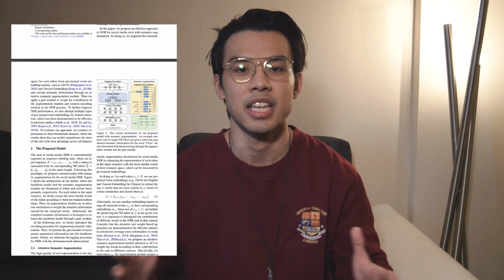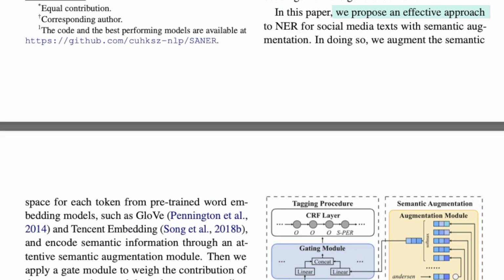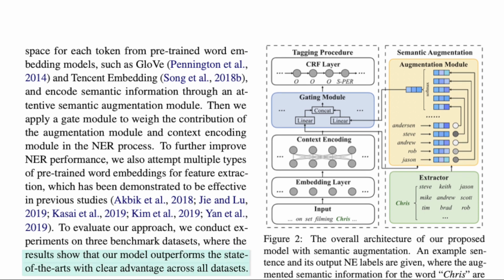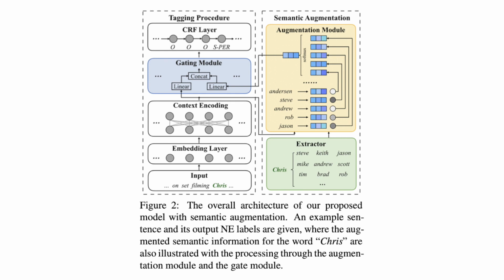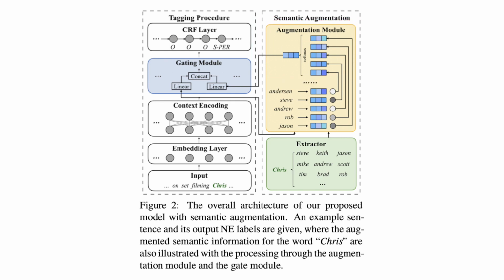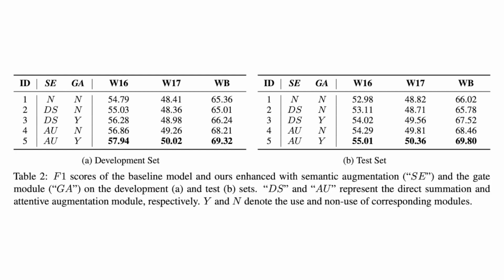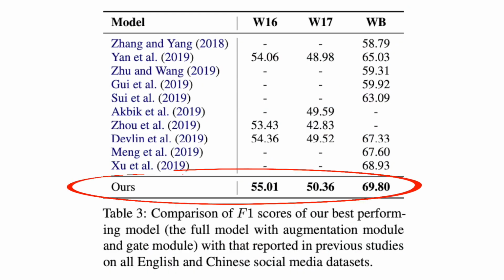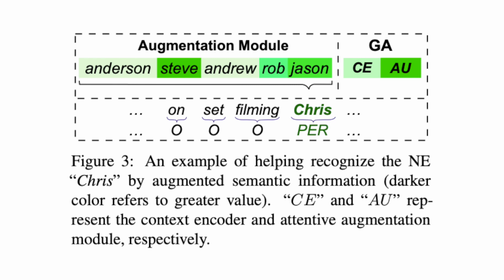NER for Social Media Texts with Semantic Augmentation | Research Papers Summary 013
Episode 013 of Research Papers Summary series, where I summarise key contributions and ideas of AI-related research papers.

0:00 Intro
00:55 Context and Contributions
01:34 Semantic Augmentation
03:15 Experimental Results

Today's video covers an EMNLP 2020 paper on Named Entity Recognition for Social Media Texts with Semantic Augmentation by Nie et al. (2020)

💌 Join my exclusive weekly newsletter for more AI, Entrepreneurship, and Life Design content